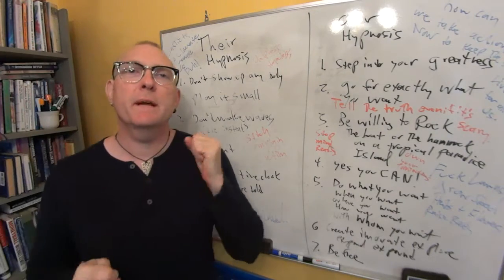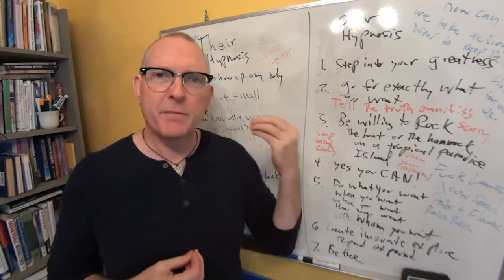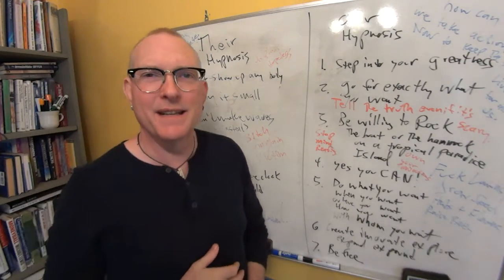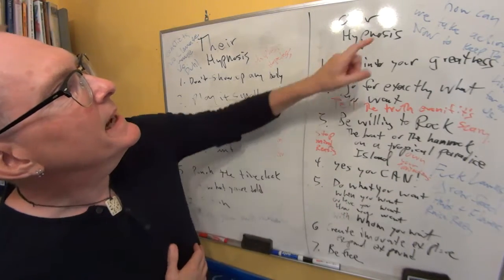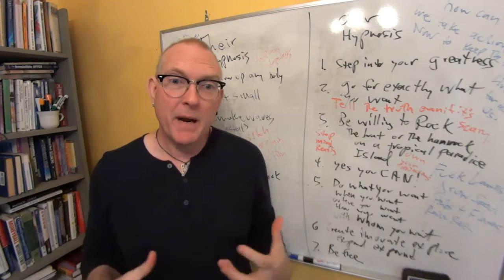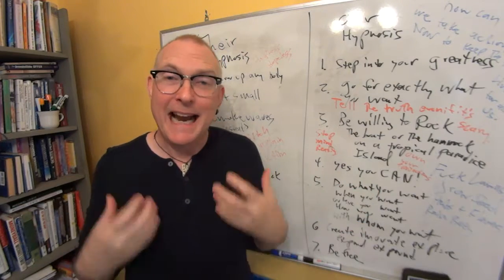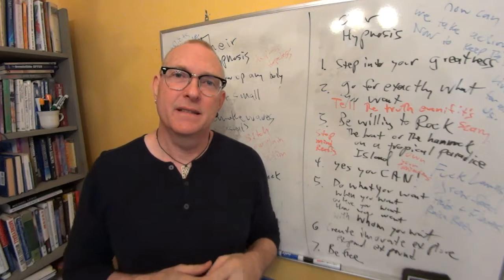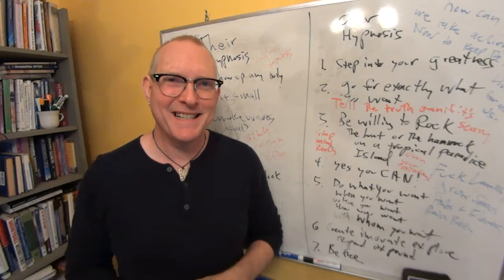Hypnosis of Money 8.02 Their Hypnosis vs Ours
Hey! Mark Shepard here, "The Singing Hypnotist" with...
Master Your Mind AND Your Money For A Change!

You and I both can get $10 of Bitcoin when you sign up at the Coinbase exchange. Use this link:

If you would like to dive deeper into the different things I do, that can support YOU Visit:
- Where you can actually get paid to watch and comment on my videos and blog posts!

- for Your Daily Mind Mastery Message and Online Hypnosis Programs, Sessions and Courses to help you master your mind for a change in a multiple areas of your life

- For 40 years of "sparkling original songs"

for brand new Transformation Tune releases and song downloads

What's stopping YOU from being who you came here to be?
I came here to help YOU do what YOU came here to do...
SERIOUSLY What do you want for your life? Your Work? Your Health? Your Relationships?